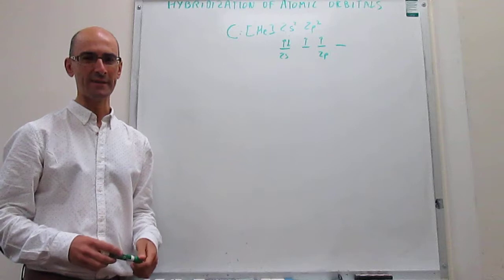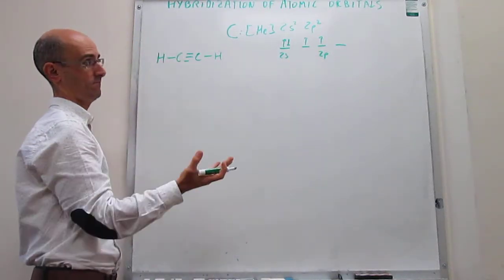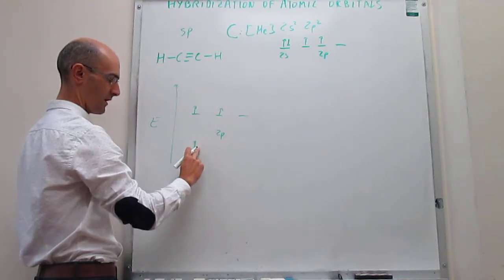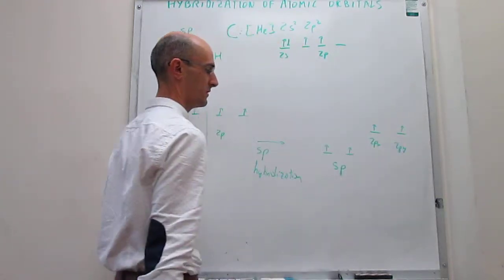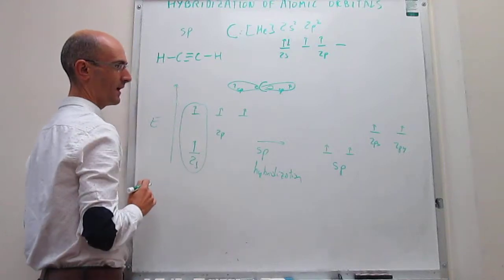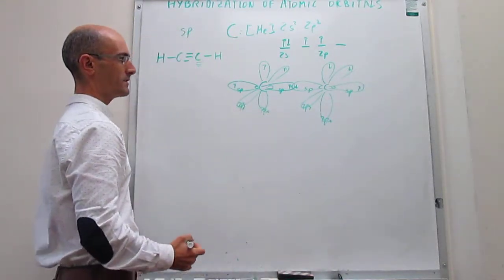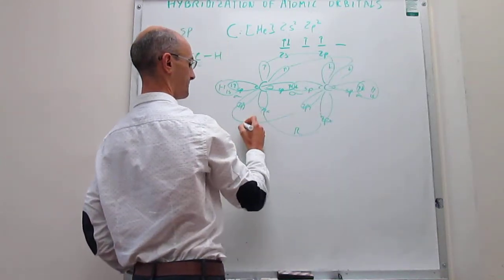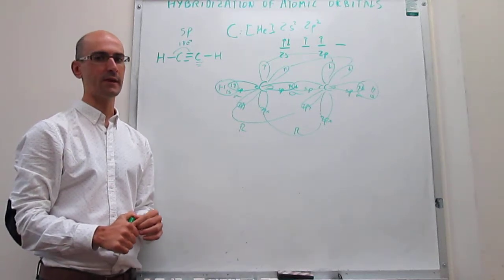Hybridization of atomic orbitals. sp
14-4 This video describes the bonding in the acetylene molecule by introducing sp hybridization of atomic orbitals.